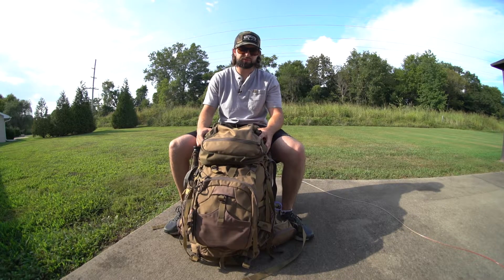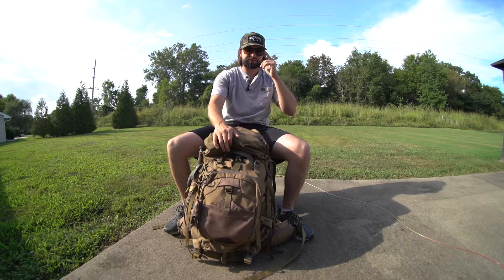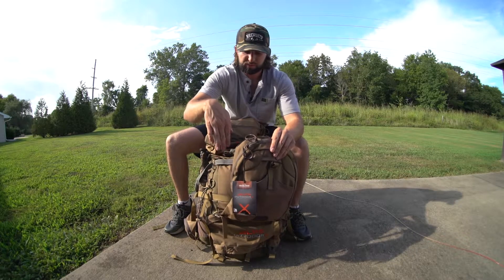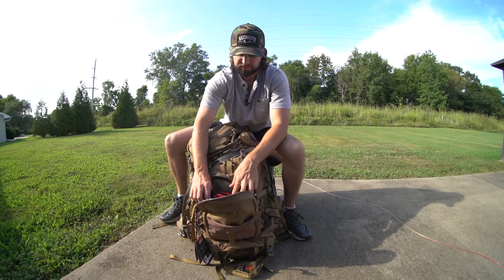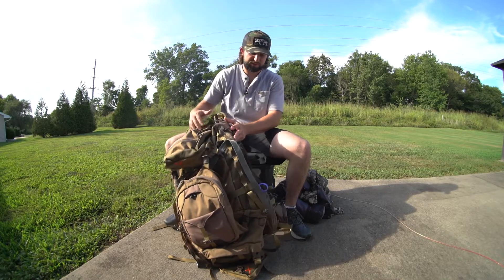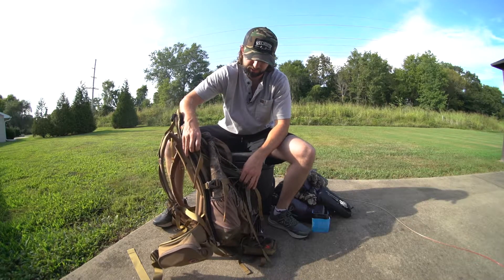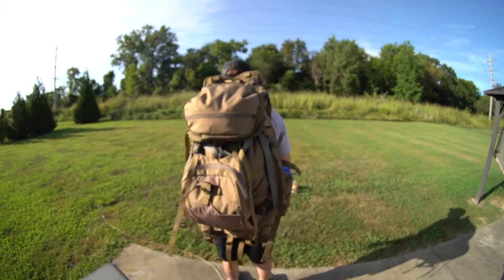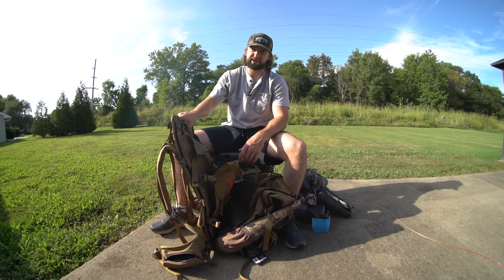Alps Outdoorz Commander X + Pack Review | Best Budget Frame Pack for ELK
In this review we will be taking a look at the Alps Outdoorz Commander X + Pack.  This pack retails for $399 and has a volume capacity of 4000 cu. in. I was able to pick it up new on Facebook marketplace for $300.  The biggest downfall of this pack is the mere weight.  It weighs nearly 10 lbs but when you consider the price and extra features such as the built in rain cover, we believe it is the best option for someone who is on a tight budget and only hunts elk one week out of the year.